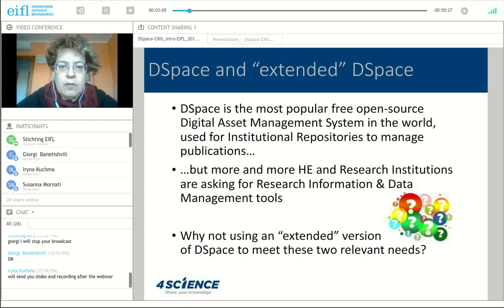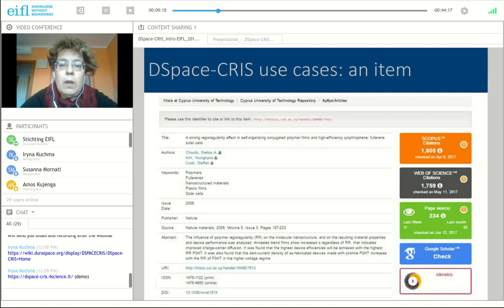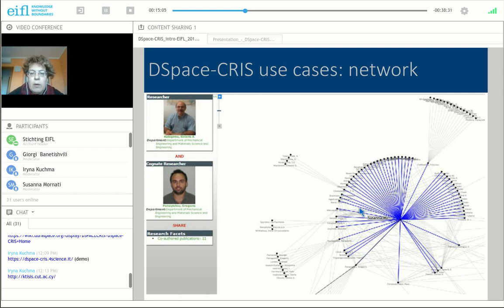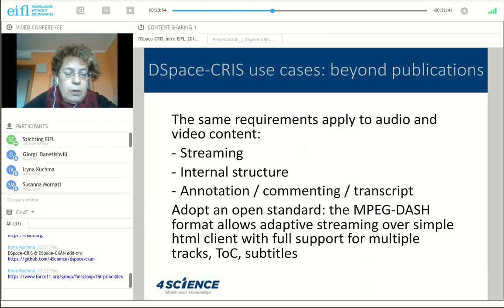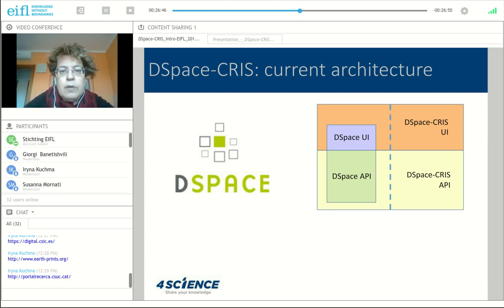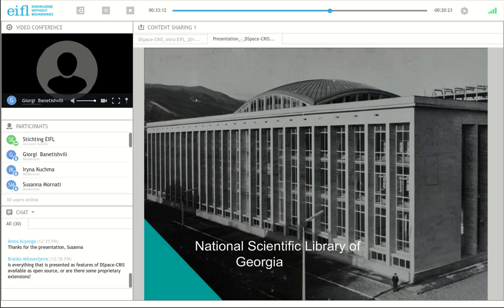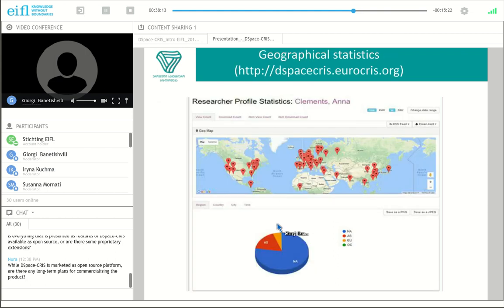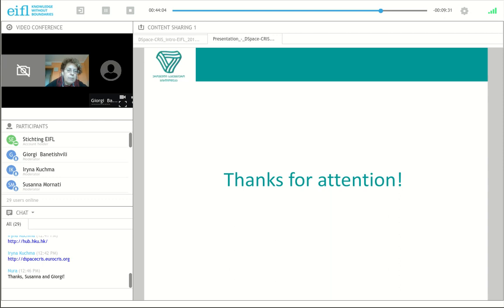EIFL Webinar: Open Access and DSpace CRIS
Webinar Open Access and DSpace CRIS